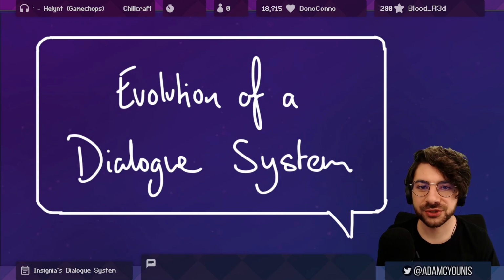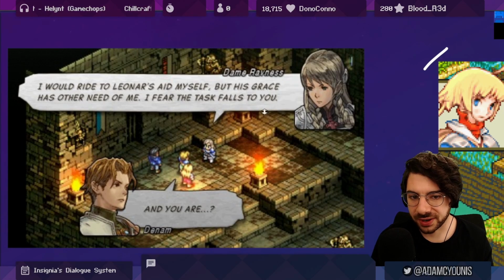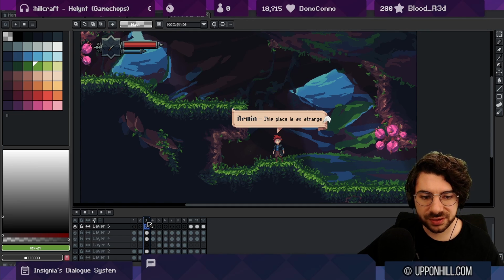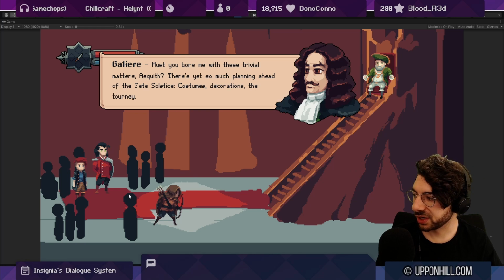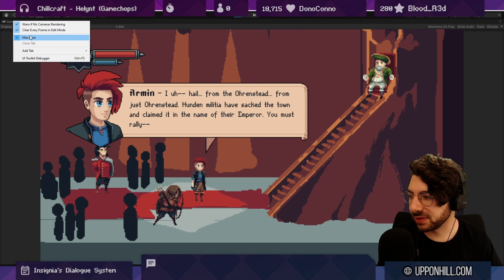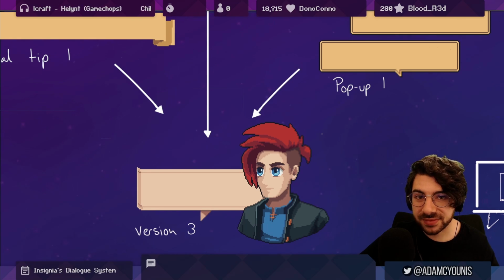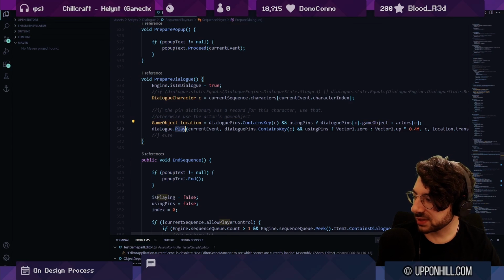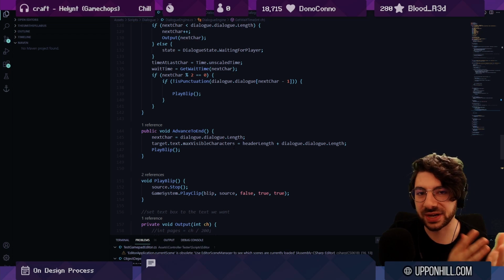The Evolution of My Game's Dialogue System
Heya Pals,
This video I thought I'd go a little deeper on the changes and growth of the dialogue system in Insignia. I want to show you where it started, where it is now and how it got there, with hopefully a few handy tidbits of info along the way that might guide your work.

Let me know if you want more of this content. I'm thinking of mixing in some top-down pixel art tutorials soon, what do you think?

- Adam

Chapters:
00:00 - Introduction
00:54 - Insignia's Dialogue System
02:39 - Initial 2017 Design
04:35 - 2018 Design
08:00 - Tutorial Dialogue
09:00 - Popup Dialogue
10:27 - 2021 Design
16:24 - "Dialogue Pins"
20:00 - Procedural Positioning
23:15 - The Pointer
27:05 - Visual Design Notes
29:27 - About the Design Process
33:00 - On Engineering
41:03 - Conclusions & Outro

Later, pals!